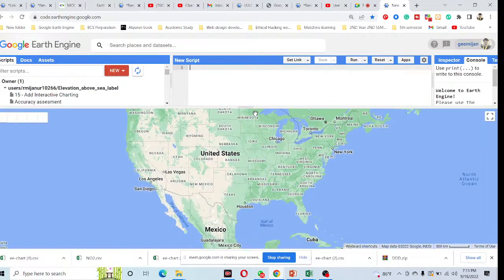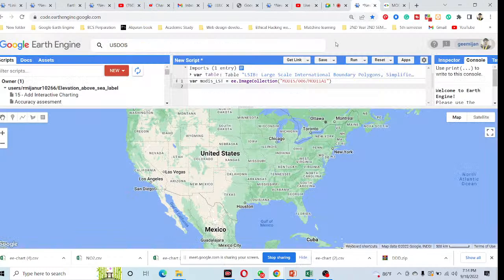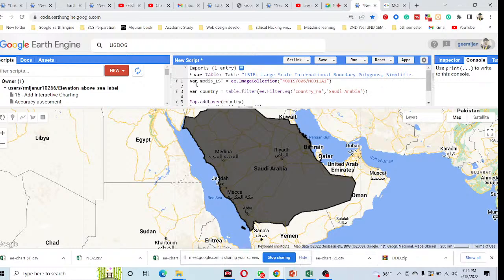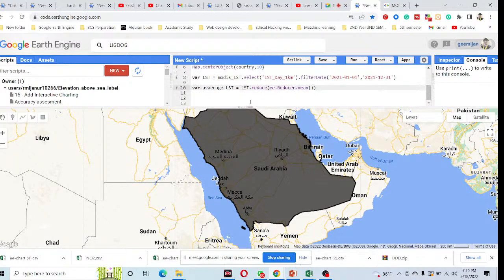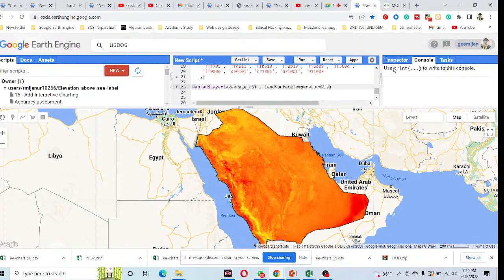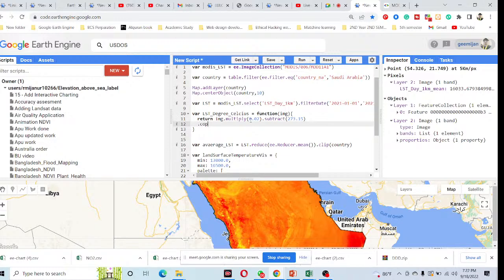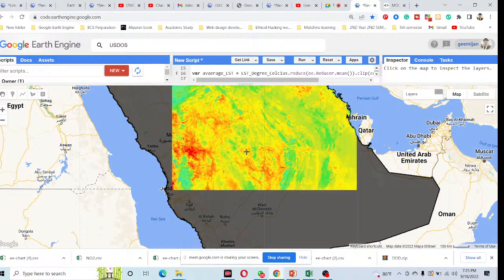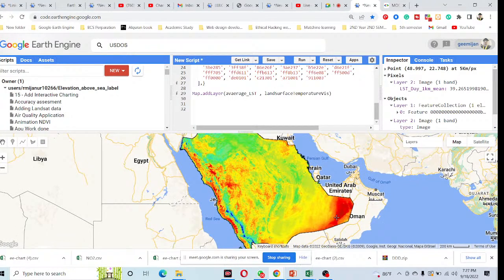🛑 Live online training: Remote Sensing Solution for Monitoring of NDVI & LST of Saudi Arabia region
🛑 Live online training: Air Quality Monitoring using remote sensing techniques || Air Quality || GEE

Registration is open for the 'Online Training on Google Earth Engine (GEE) for Remote sensing Analysis for Beginner, 20th Batch.
Classes will be via Zoom on the 24th, 25th & 26th of September from 9.00 pm until 12.00 AM (BD time) or 21:00 to 00:00 (GMT+6);
Online Training on Google Earth Engine (GEE) for Remote sensing Analysis for Beginners, 20th Batch, this class will teach you all the things you need to start using GEE for your remote sensing analysis. We mainly focus on these people who don't know any programming language and Earth Engine function. After completing this course, you can do any Remote sensing analysis very quickly and efficiently using the Google Earth Engine Platform. We cover LULC mapping, Air quality, Monitoring, Time series analysis, Calculating any Indices, Supervised Classification, Machine Learning Methods, and more.
Course Content:
1) Introduction to Google Earth Engine, How to create a verified Earth Engine account
2) Basic JavaScript Programming Language
3) Client VS Server Object: Earth Engine Server Function
4) Filtering visualizing satellite imagery: Landsat, Sentinel, Modis
5) Importing and Exporting Raster and Vector data
6) Making Landuse and LandCover Classification Map in GEE
7) Computation with satellite imagery: Band Calculations
8 ) Making a time series Chart analysis
9) Air Quality Monitoring using sentinel-5
10)Spectral indices and develop the Skills for calculating any Index (NDVI, NDWI, NDSI, MNDWI, MSAVI, etc.)